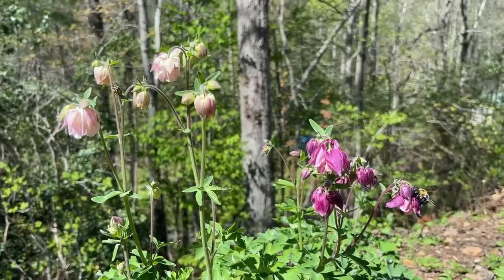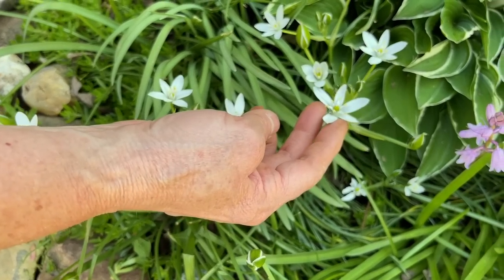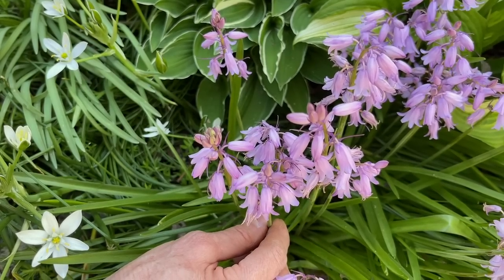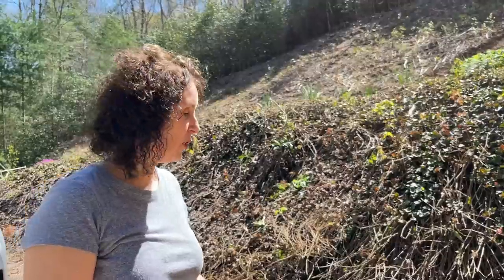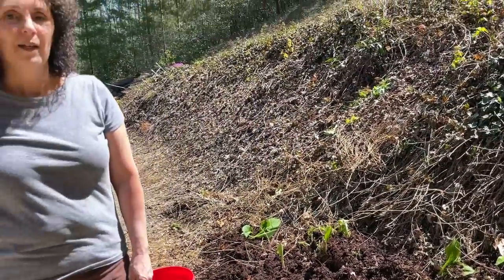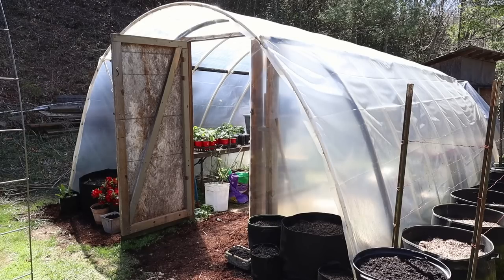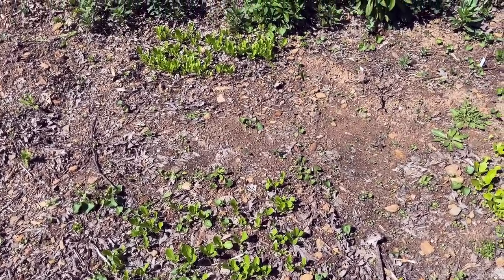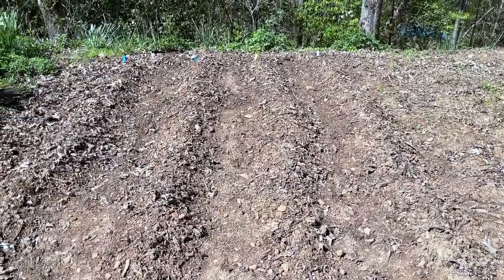New Garden Areas & Mowing the Yard for the First Time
Come along as we make some new garden areas for beautiful flowers, mow and weedeat for the first time this year, and enjoy spring of the year.